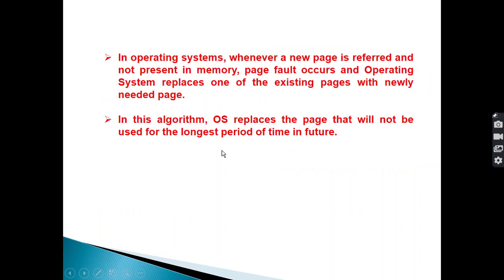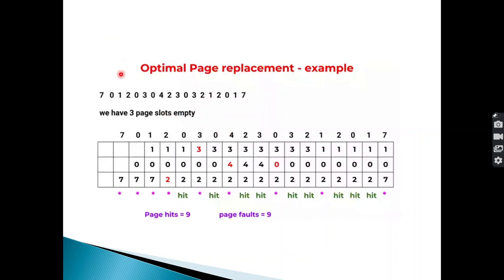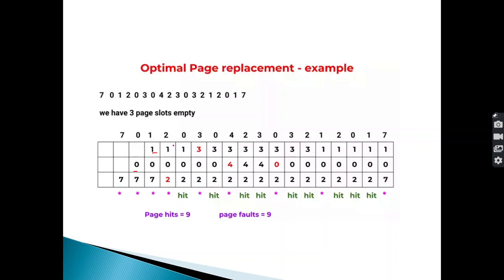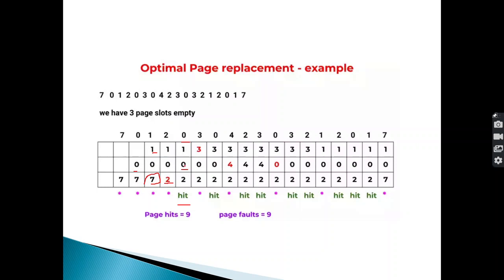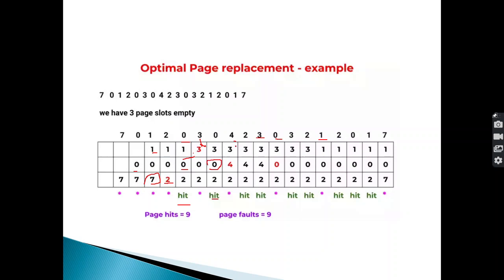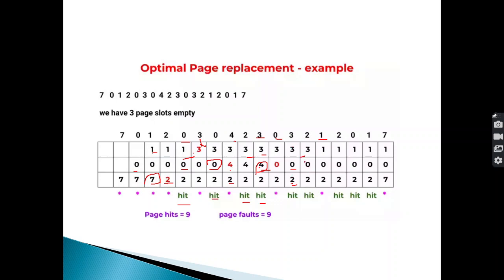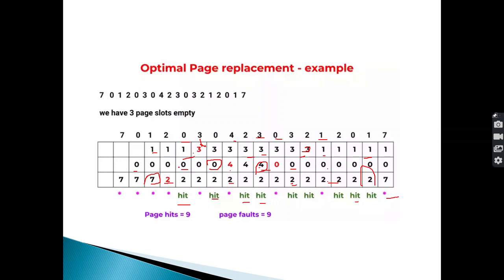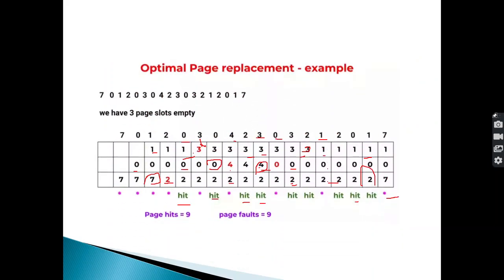Lec56:Page replacement Algorithms | OPTIMAL | Examplein operating system|Gate ugc Net|hostbox cse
In operating systems, whenever a new page is referred and not present in memory, page fault occurs and Operating System replaces one of the existing pages with newly needed page.

In this algorithm, OS replaces the page that will not be used for the longest period of time in future.